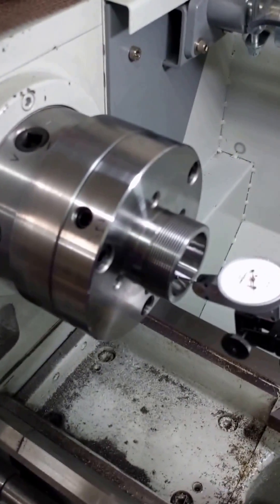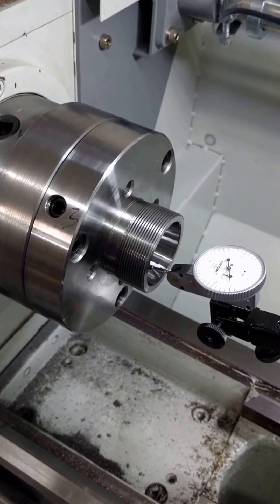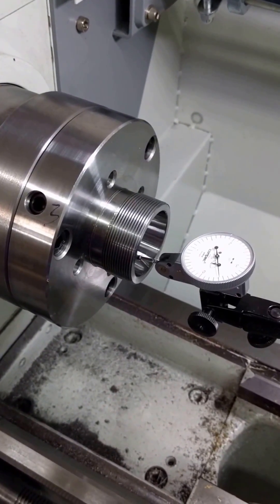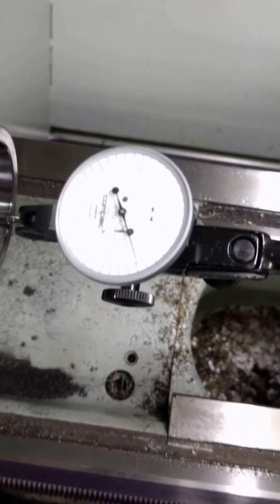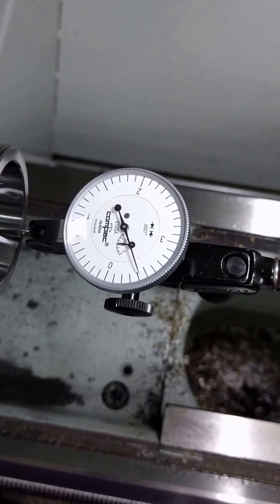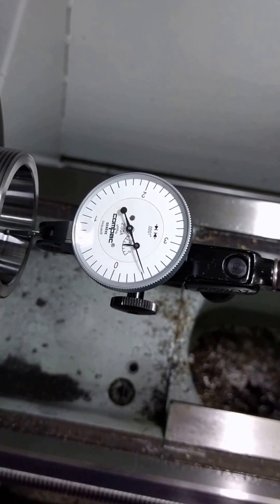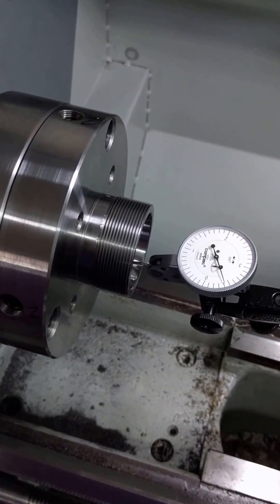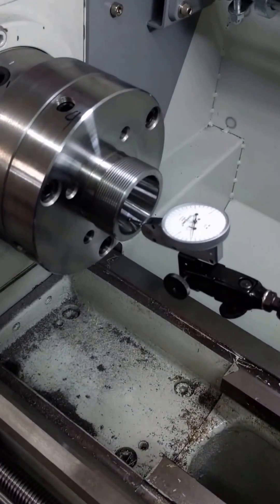Shars ER40 Set-tru Chuck on a PM1340Gt lathe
Acquired a Shars ER40 collet chuck and adapted it to my PM1340GT lathe.  The runout is surprisingly low and it will make this chuck a winner.